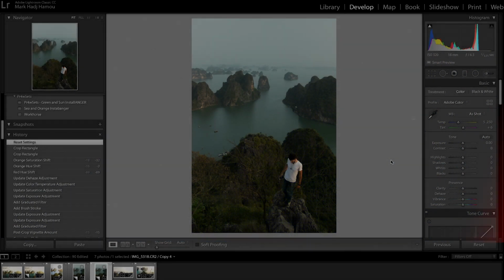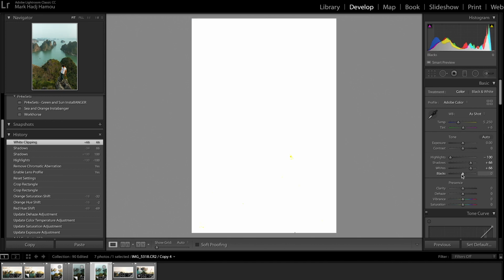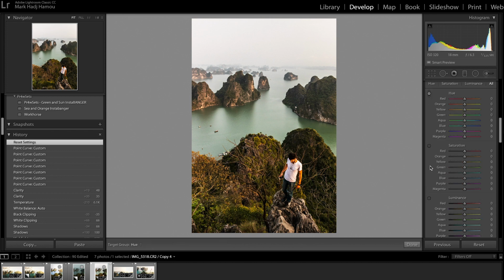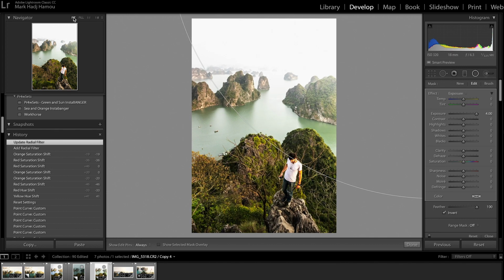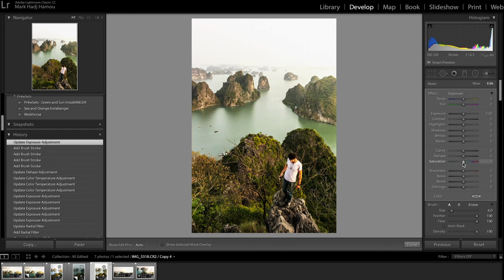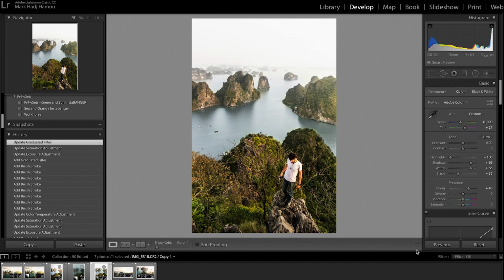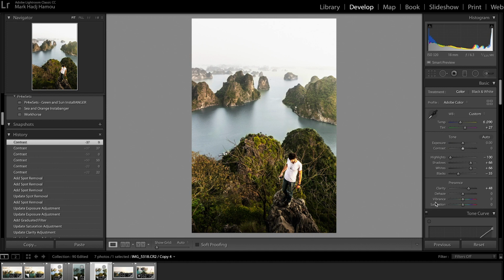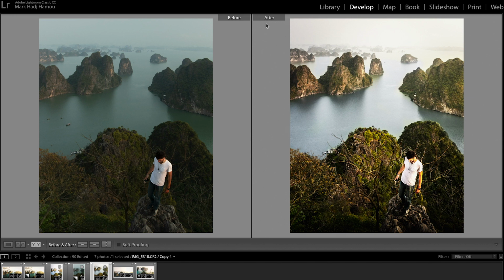Turn Dark and Foggy photos into INSTAGRAM BANGERS using FILTERS!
NEW VIDEOS DROPPING EVERY MONDAY AND THURSDAY!

Second episode of my MAKING INSTA BANGERS series!

Today we're looking at how you can take a dark and foggy photo, and turn it into an epic travel Instagram killer!

▸ Gear:
MAIN CAMERA (Europe)
MAIN CAMERA (US)

MAIN LENS (Europe)
MAIN LENS (US)

MAGICAL BOKEH LENS (Europe)
MAGICAL BOKEH LENS (US)

BEST DRONE EVER (Europe)
BEST DRONE EVER (US)

AWESOME CAMERA BAG (Europe)
AWESOME CAMERA BAG (US)

GREAT TRIPOD FOR TRAVELLING (Europe)
GREAT TRIPOD FOR TRAVELLING (US)